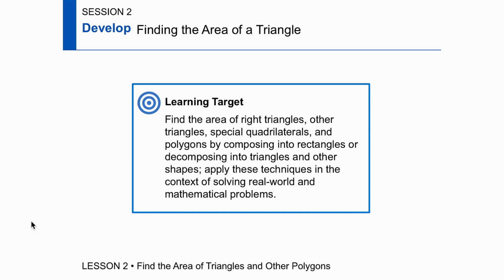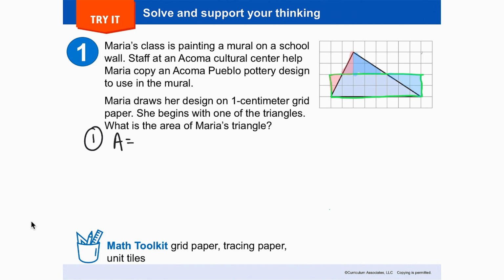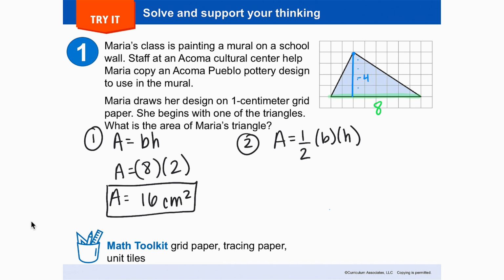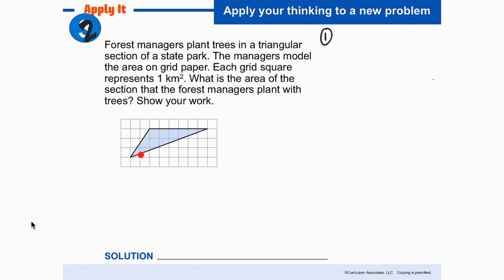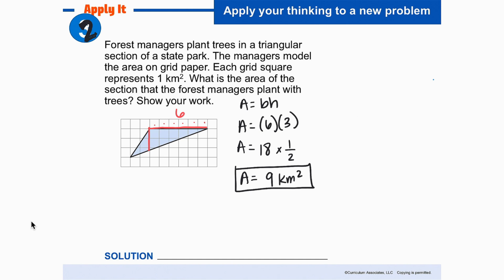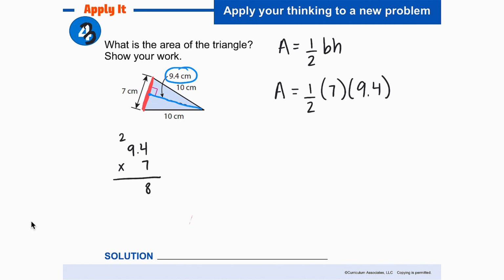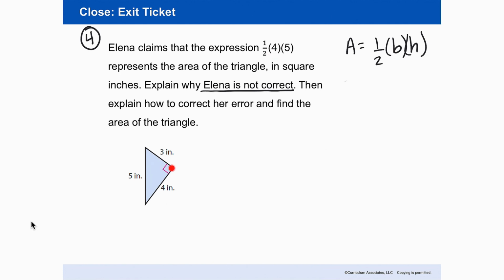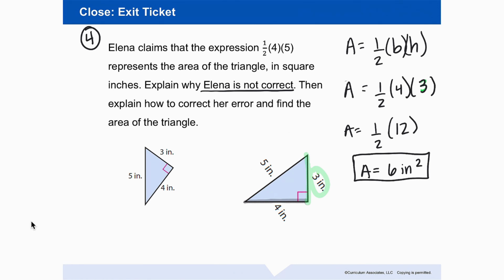Finding the Area of a Triangle